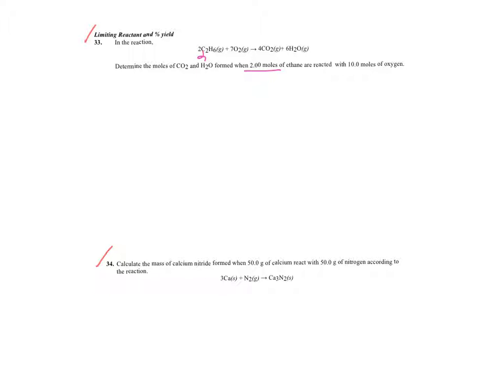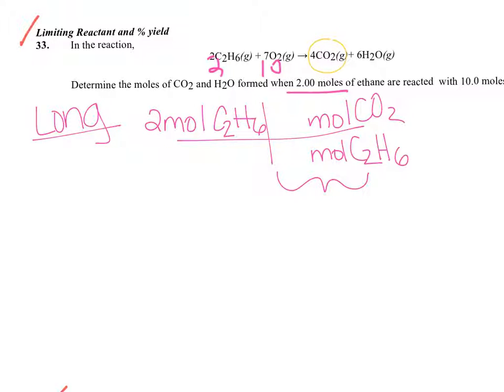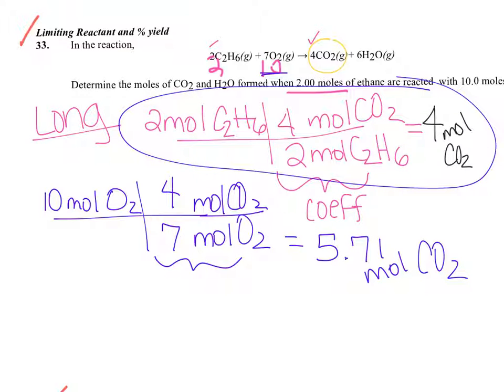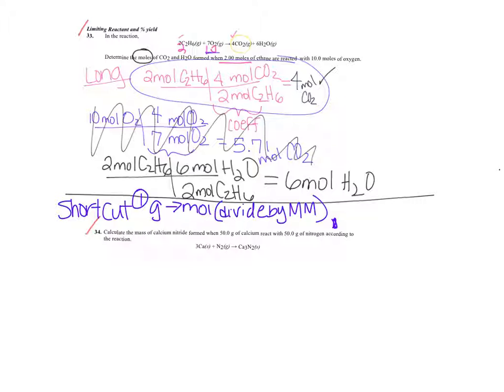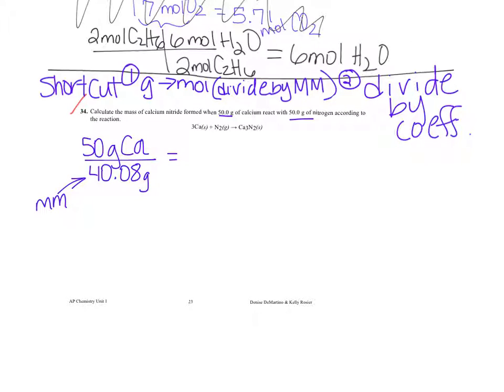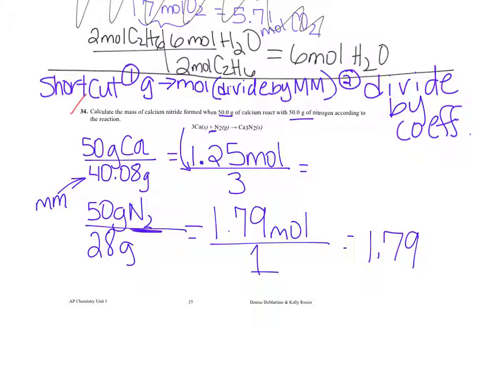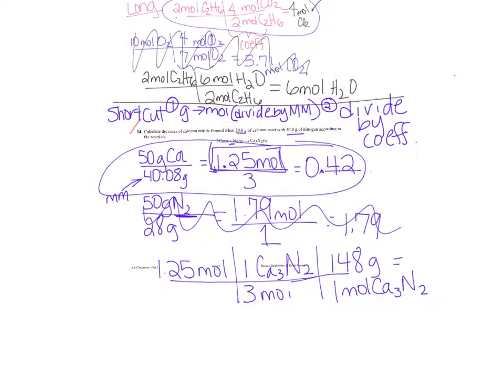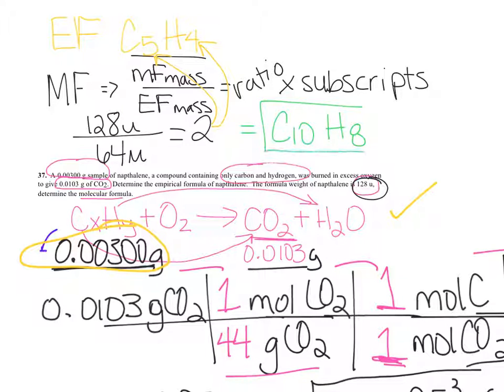Ap sept 12 LR, combustion